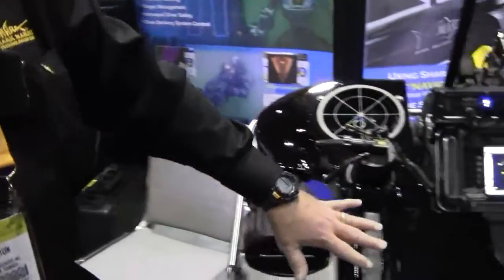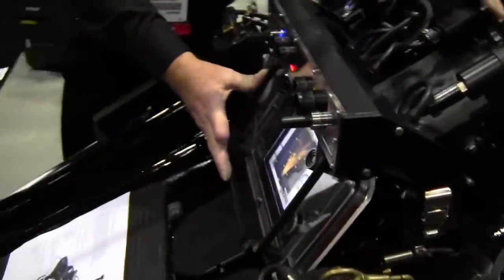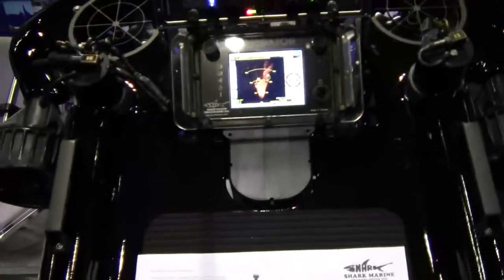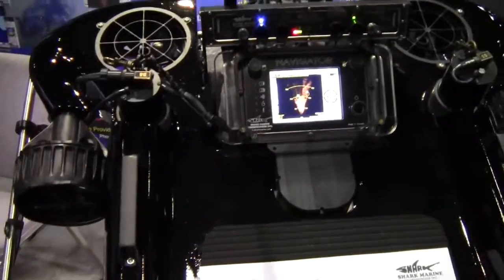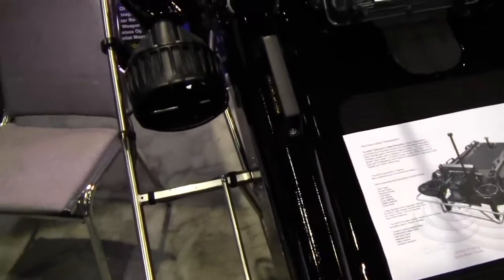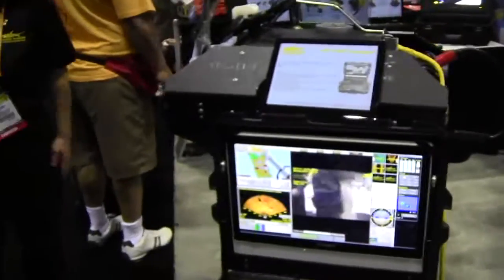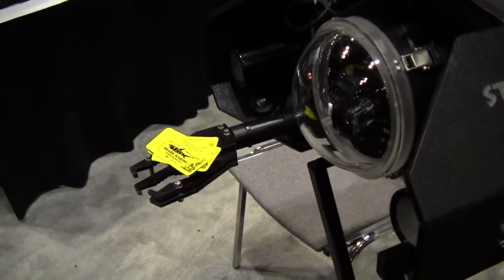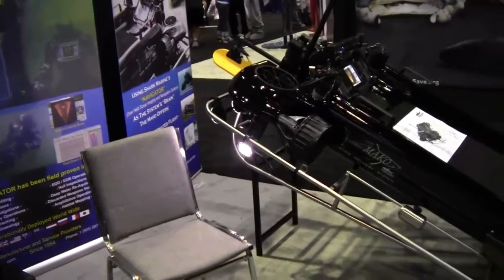Shark Marine Mako Diver Delivery System